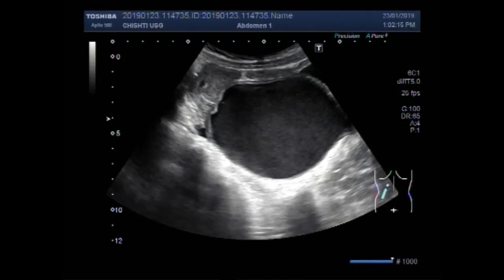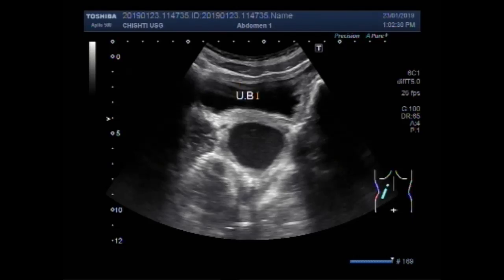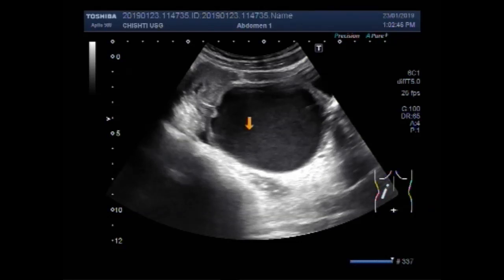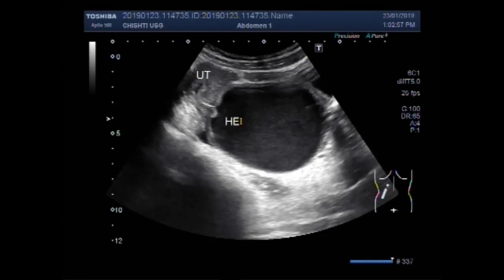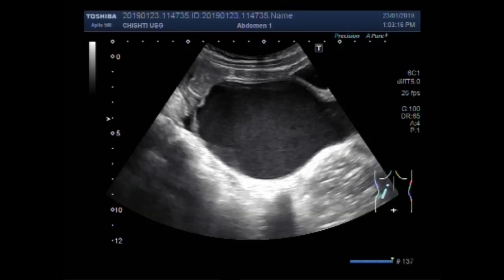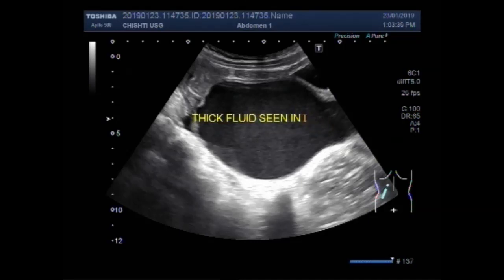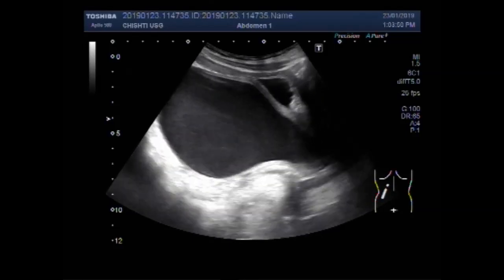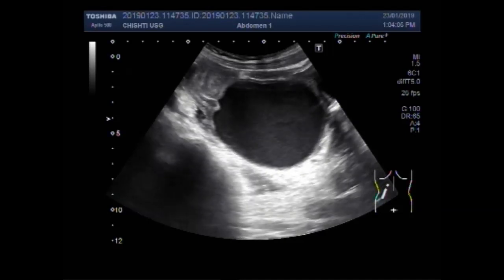Ultrasound Video showing a case of hematocolpos.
This video shows hematocolpos in an unmarried girl of fifteen years of age. The is the result of imperforate hymen.